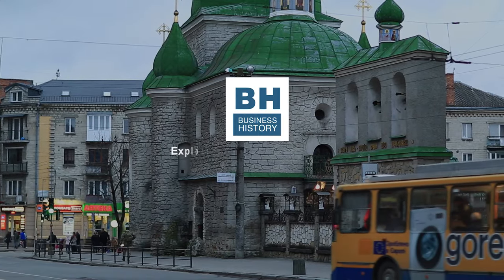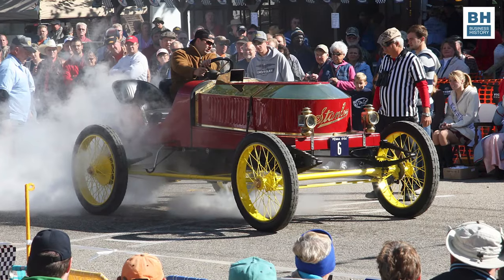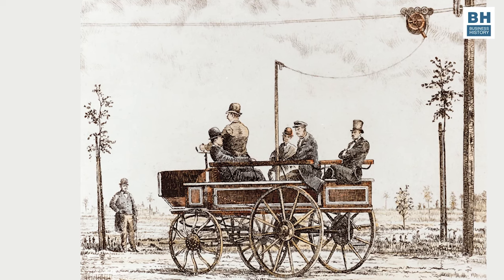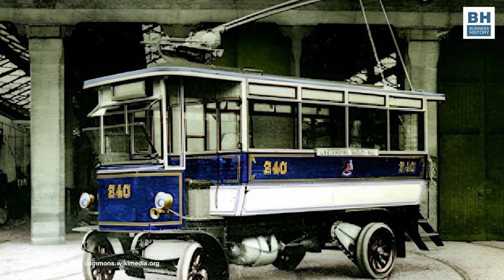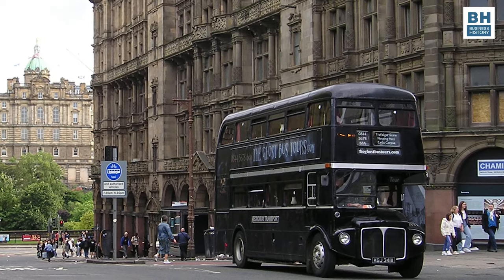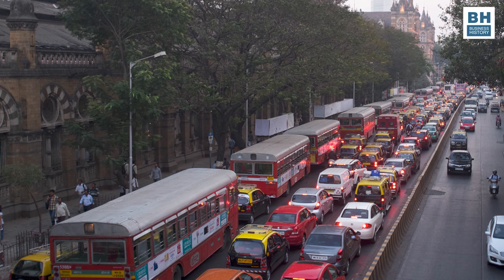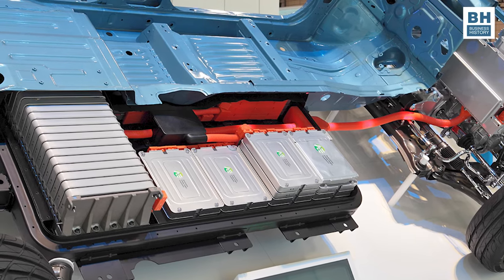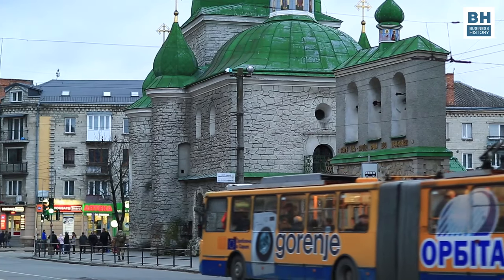The History of Trolley Buses | Industry history | Business History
Hi, everyone! Welcome to the Business History Channel!
I am Kiron Kasbekar, and the video I am presenting to you today is about the history of trolleybuses, those urban public vehicles that were powered by electricity, like trams, but ran on tyres, like buses, bringing the best of both worlds to city commuters.

The electric power made them a pollution-free option. And the use of tyres instead of rails gave them the maneuverability that trams did not have.
These hybrid vehicles may sound strange to people who have not used them. Younger people I talked to about trolley buses had not even heard of them until I mentioned them.

But trolley buses have been around for more than a century. Until not so long ago, that is, until around the 1970s, trolley buses plied on city roads in many countries. In Britain, the US, Canada, Greece, Russia, Belarus, Brazil, South Africa, China, in India, and in many other countries…
For those who have not seen trolley buses, let alone traveled on one, let me explain what exactly they are.

As I said earlier, they look like buses, except for the trolley pole, called the pantograph, and its connection to an overhead cable, called the catenary.

📖👉 Trams,Buses & Trolleybuses Past and Present
📖👉 Trams and Trolleybuses (Shire Library Book 842)
👉📖  Buses Coaches, Trolleybuses & Recollections 1962: Volume 76:
👉📖  Tram & Trolleybus Recollections 1958 Part 2:
👉📖 British Buses, Trams and Trolleybuses 1950s-1970s
👉📖 Glasgow Trolleybuses
👉📖 Trams and Trolleybuses in Doncaster
👉📖 Birmingham Trolleybuses
👉📖 Bradford Trolleybuses: The Final Years
👉📖  Trolleybus Twilight: Britain's Last Trolleybus Systems:
📖👉  Trolleybus Revolution - UK: The Retrofit Hybrid Revolution:
📖👉 British Trolleybus Systems - Wales, Midlands and East Anglia: An Historic Overview

Topics:
Who invented the first trolleybus? | When did trolley buses start? | Why is it called a trolleybus? | Where did trolley come from? | trolley bus in India | History of trolleybuses | History of trolleybuses in the world | History of trolleybuses in India

Regards
Kiron Kasbekar
Business History